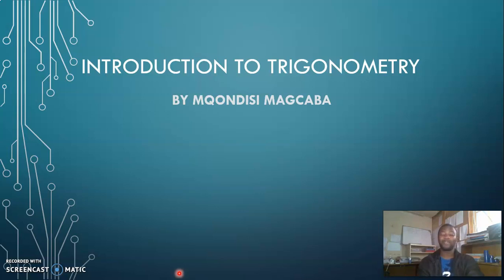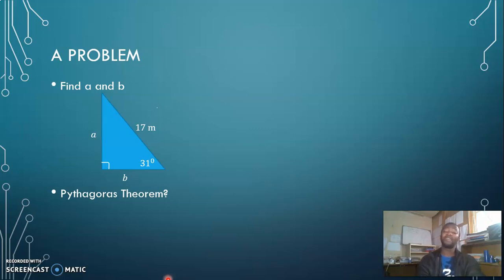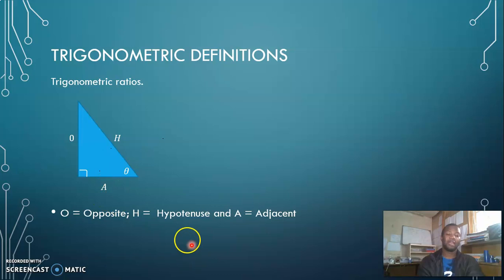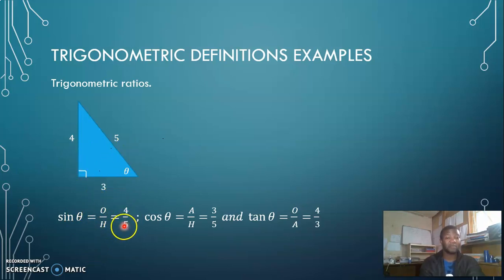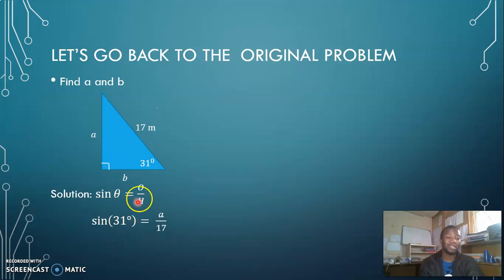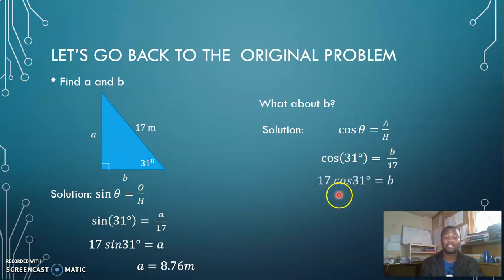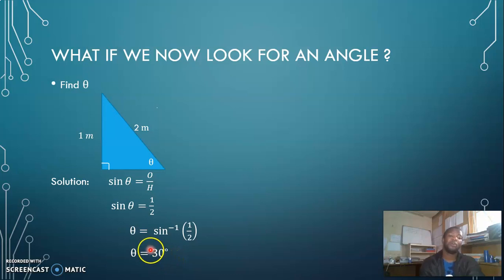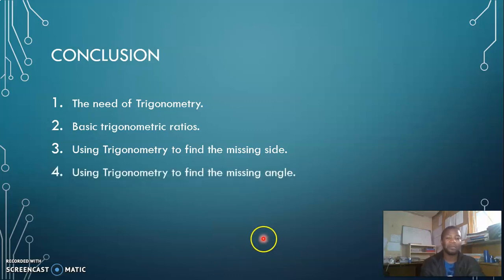Lesson 1: Introduction to Trigonometry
This video will help you to understand how sin, cos and can are defined, finding one side of a right angled triangle when you are given an angle and one side and also how to find an angle of a right angled triangle if you are given 2 sides! Enjoy!